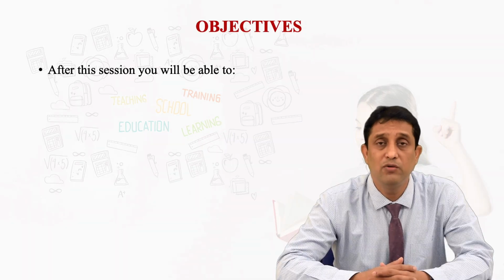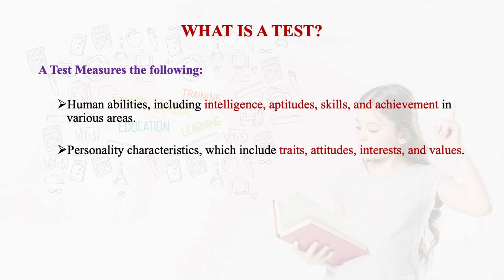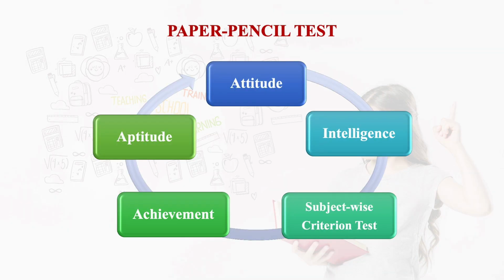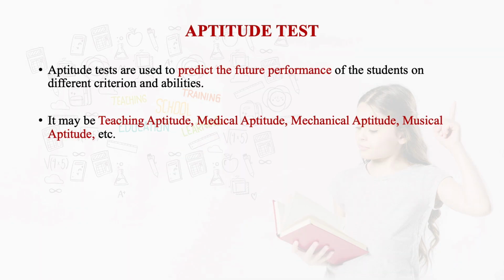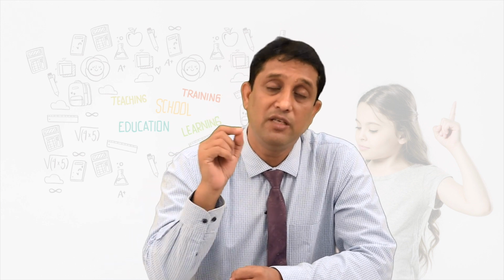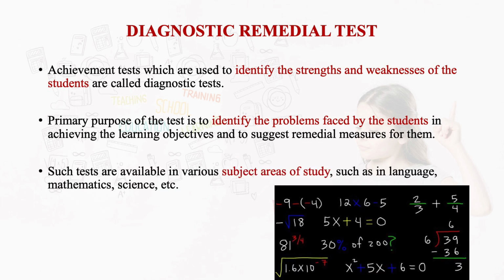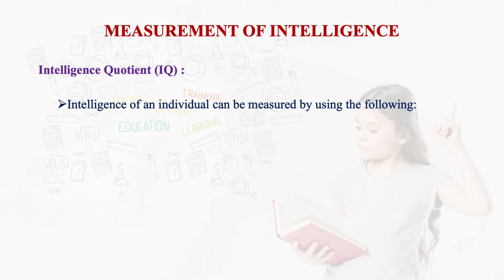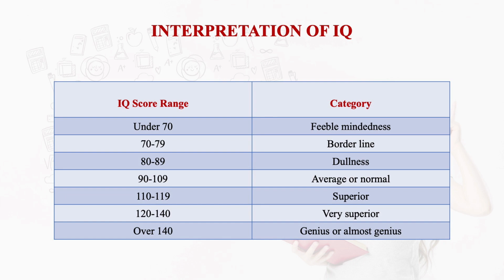Test Concepts, types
Subject: BES-127
Course Name: BES-127
Name of Presenter: Dr. Niradhar Dey